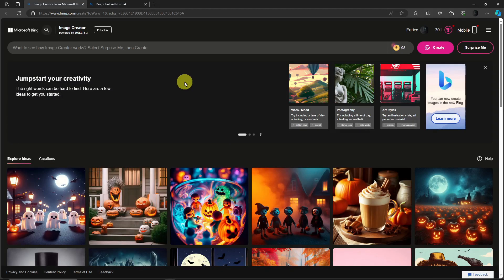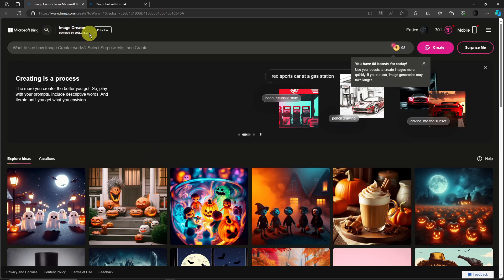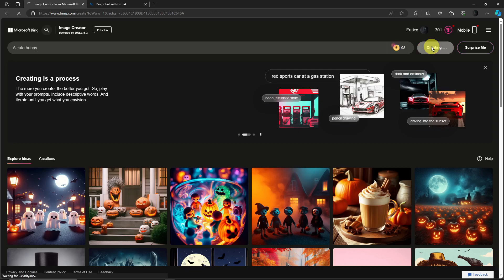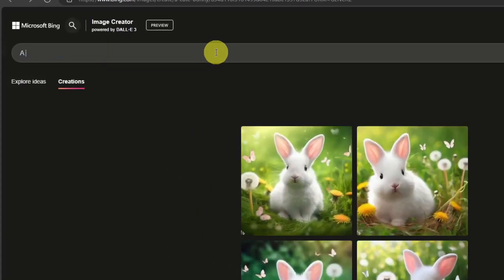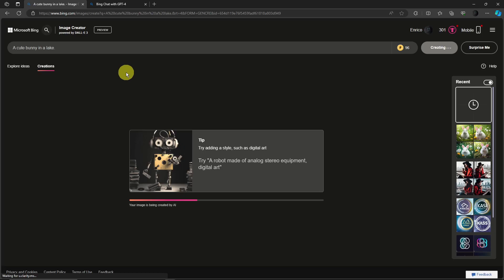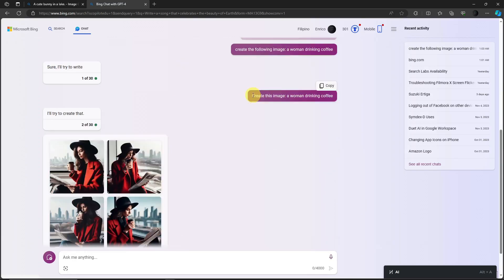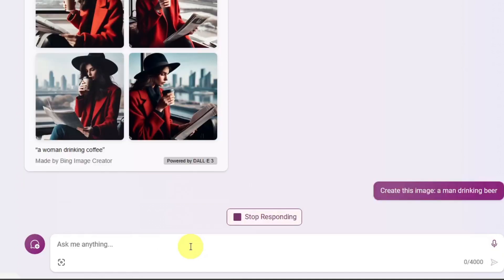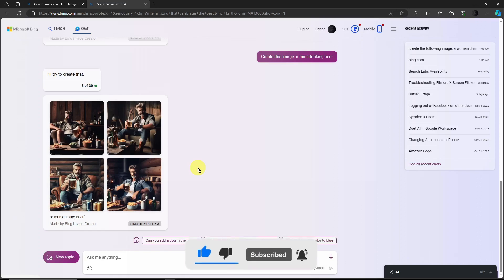How To Install And Use DALL E 3 Without ChatGPT Plus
Welcome to our tutorial on "How to Install and Use DALL-E 3 Without ChatGPT Plus." In this guide, we'll explore the powerful capabilities of DALL-E 3, Microsoft's Bing image creator, providing you with valuable insights on accessing and utilizing this incredible AI tool.

Discover step-by-step instructions on how to access DALL-E 3 without the need for ChatGPT Plus. We'll delve into the features of Microsoft's AI, showcasing how to leverage its capabilities for image creation, exploration, and optimization.

Whether you're a seasoned AI enthusiast or new to the world of image creation, this tutorial provides valuable insights into maximizing the potential of DALL-E 3. Learn how to integrate it seamlessly with Microsoft Edge and enhance your creative projects.